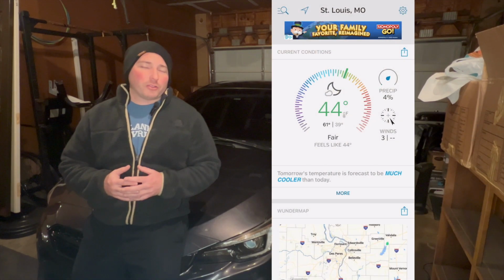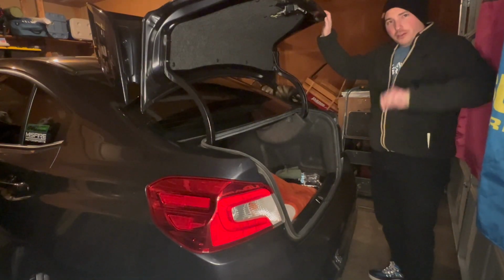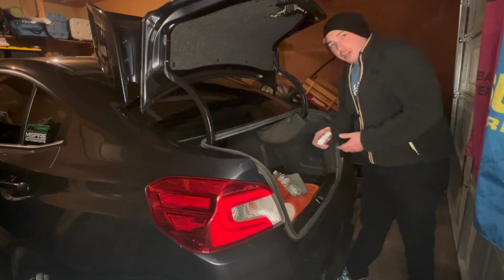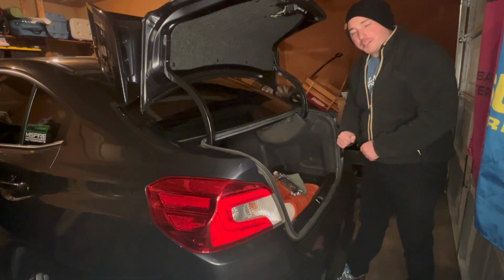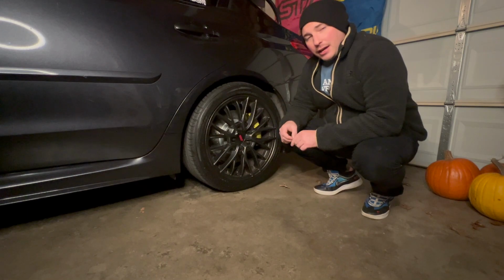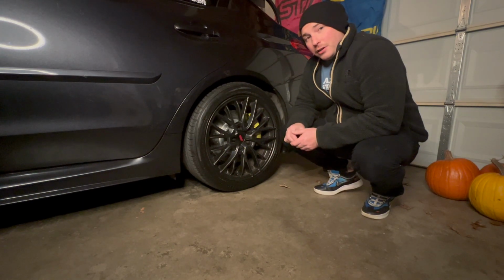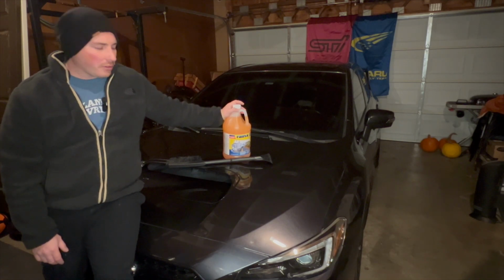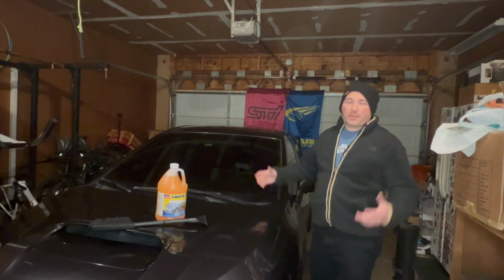"Ultimate Guide: Winter Car Preparation | 6 Essential Tips for Cold Weather Driving!"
"Prepare your car for winter like a pro! Don't let the cold weather catch you off guard. In this comprehensive guide, discover 6 crucial tips to ensure your car is winter-ready. From tire care to essential maintenance and safety precautions, this video covers everything you need to know to keep your vehicle running smoothly during the winter months. Stay safe and avoid winter woes with our expert advice!"

"Welcome to 'The Disguised Horse' channel, where horsepower meets stealth! 🚗💨 I'm Matthew, proud owner of a 2018 Subaru WRX STI, and here, we unravel the thrilling world of automotive passion, power, and performance.

Join me on this adrenaline-fueled journey as we dive deep into the essence of the WRX STI. From detailed reviews, heart-racing test drives, and tailored DIY maintenance tutorials for the 2018 WRX STI, to exploring uncharted roads and fostering a strong automotive community, each video promises an exhilarating ride.

Get ready to unmask the true power beneath the hood! 🏁🐎"

Available Mental Health Resources

Suicide and Crisis Lifeline - 988
SAMHSA’s National Helpline - 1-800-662-HELP (4357)
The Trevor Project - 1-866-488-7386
National Suicide Prevention Lifeline - 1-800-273-TALK (8255)

Podcast like us!
Computer
Apple MacBook Air

Microphone
Behringer SL 84C Dynamic Cardioid Microphone

Cables
Gearlux XLR Microphone Cable

Audio Interface
Focusrite Scarlett 2i2

Innogear Microphone stand

Folding Table

Ring Light